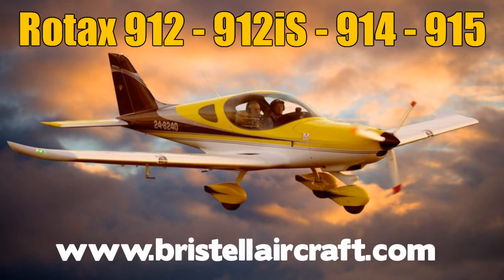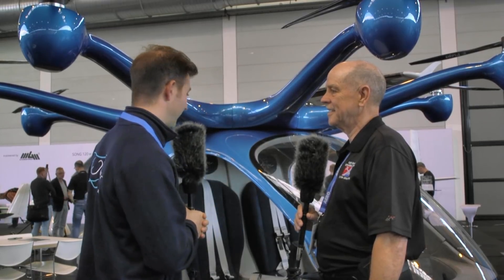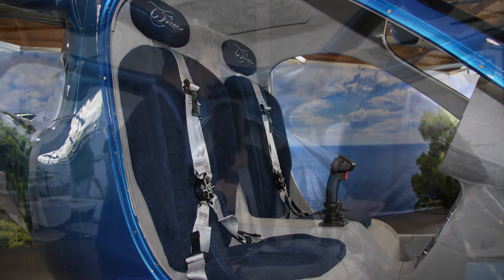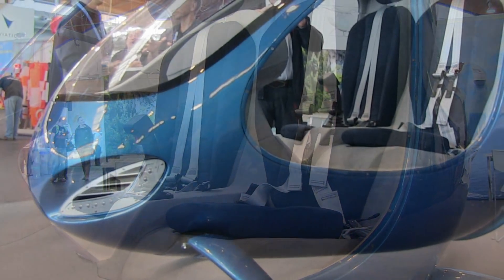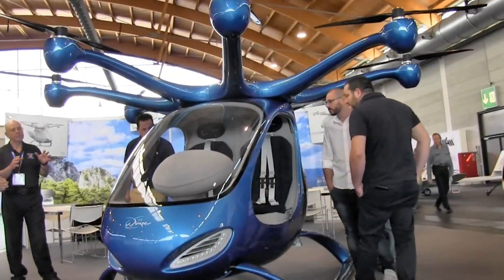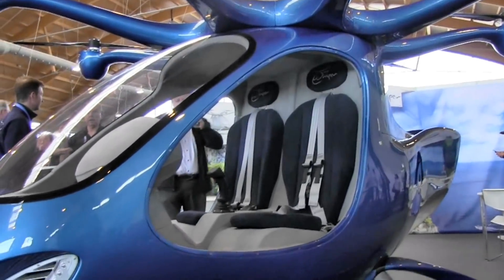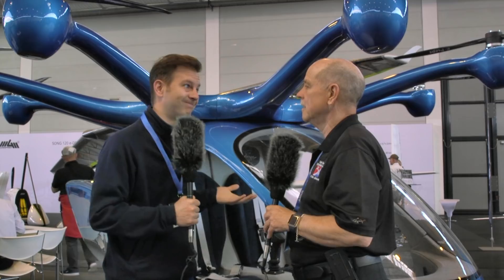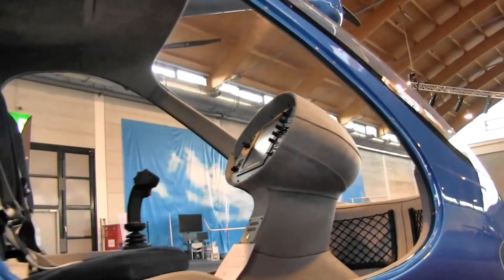EAC Whisper, Electric Aircraft Concept Whisper, Aero Expo Friedrichshafen.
Whisper is an 8- electric motor, 8-rotor, two-seater electric copter. Advantages some of the advantages of the Whisper, by Electric Aircraft Concept are ease of control, low cost maintenance, low noise, safety and performance. EAC is currently in the testing phase and expects to begin production in 2020, when they plan to produce 10 aircraft.

Flight time on the Whisper is currently 30 minutes and it has a range of approximately 50 km. This is expected to increase substantially with new battery technologies. The aircraft is equipped with an emergency parachute system, and it can sustain flight with seven of its eight motors, via its electronic power management system.

Whisper
Electric Aircraft Concept
Caromb, France

EAC, EAC Whisper, Electric Aircraft Concept, Whisper Multi-Copter, Aero Expo Friedrichshafen.